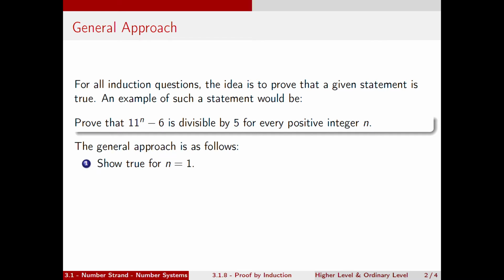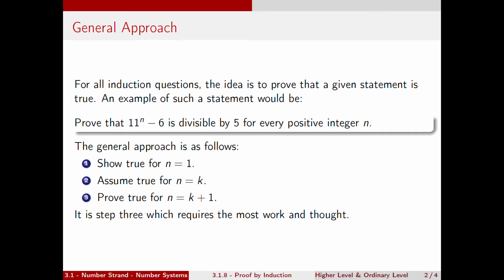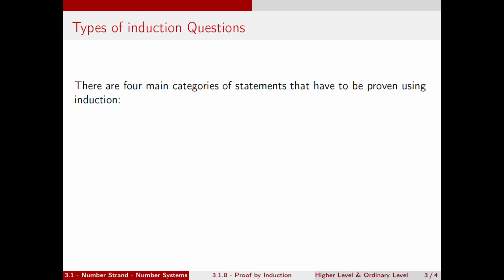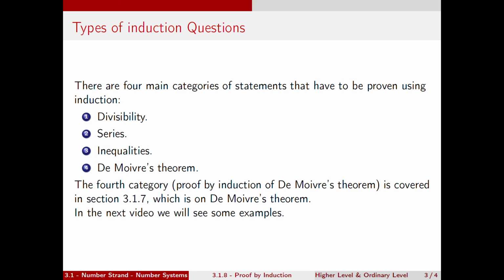3.1.8 Proof by Induction I